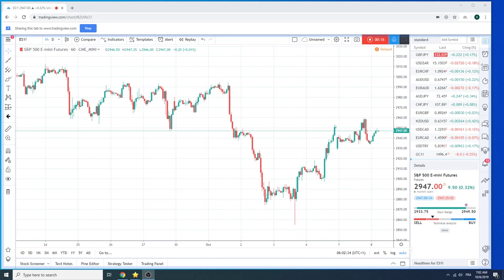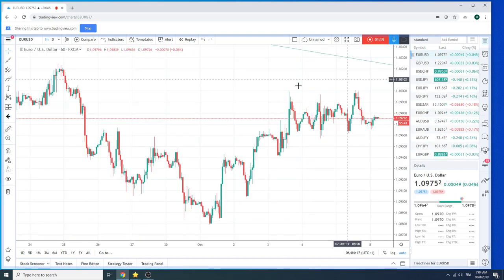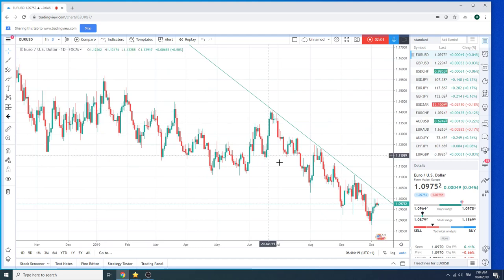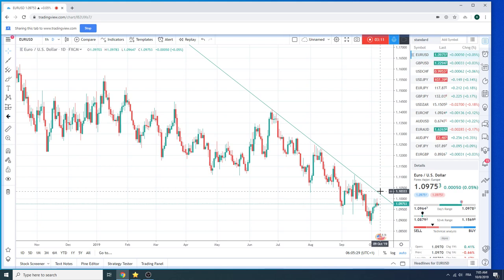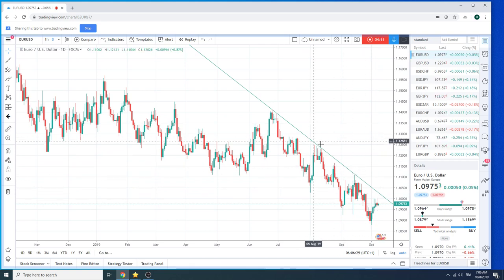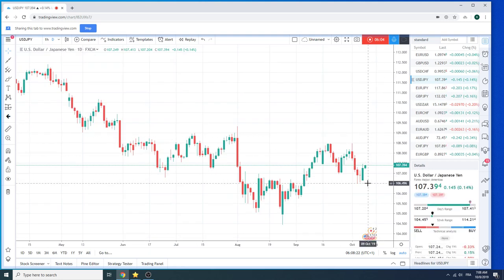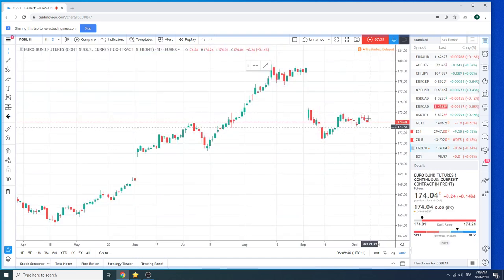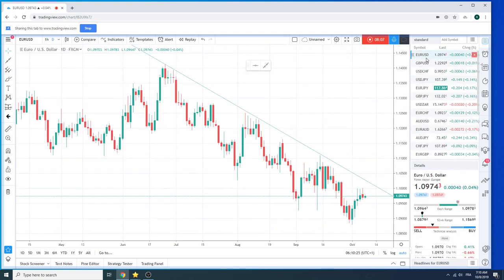08Oct19 Traders Morning Call - PrivateerFX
Web: PrivateerFX.com
Interview with ForexAnalytix: youtu.be/etLXSmZaNg8

Now, with daily Morning Calls & a weekly preview from PrivateerFX you can have the same advantage as those big banks and trading houses.  Our 2 traders have a combined 50 years plus of FX Markets and Hedge Fund experience and with this YouTube channel they share their opinions with you.  We reckon this is as good as any FX strategy perspective you’ll get anywhere.

PrivateerFX is a marketing endeavour where a marketing guy takes these calls and publicises them.  Daily Morning Calls are currently available on Twitter (@PrivateerFX) & YouTube (s

THIS WAS
08Oct19 Traders Morning Call - PrivateerFX